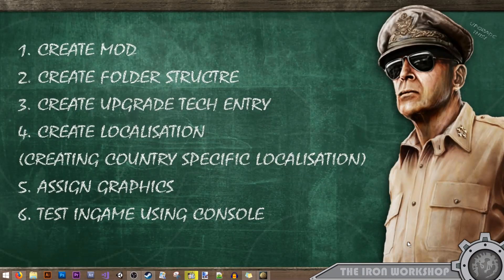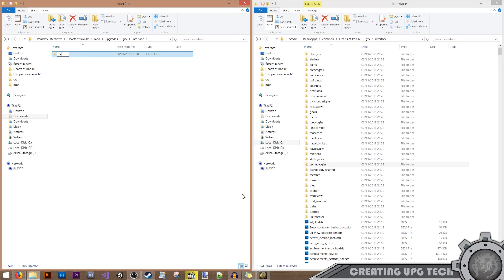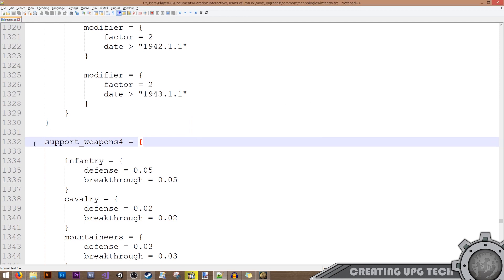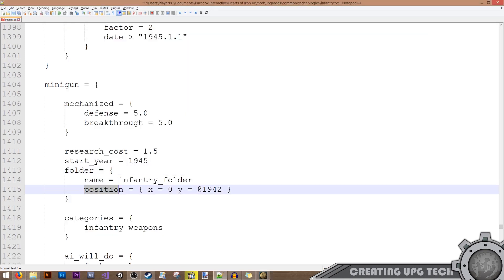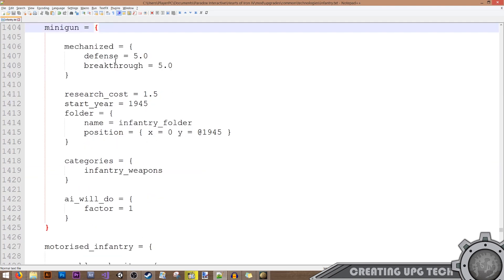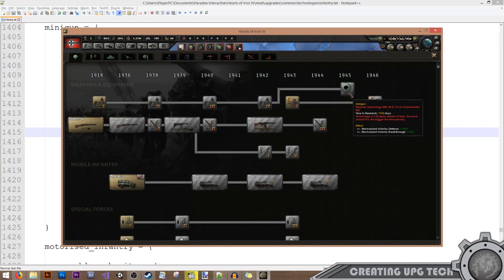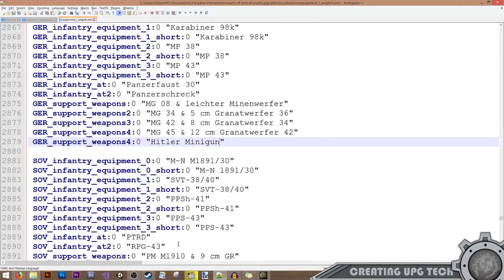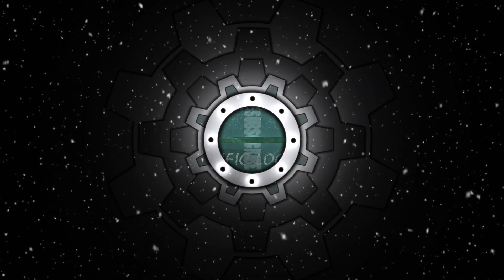[HOI4 Modding] Creating Upgrade Technology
Learn how to add/change upgrade technology in Hearts of Iron 4

Timestamps for this tutorial/lesson:

1. Create mod [00:45]
2. Create folder structure [01:12]
3. Create upgrade tech entry [03:33]
4. Create localization [11:45]
5. Assign graphics [14:06]
6. Test in game using console [15:38]

If you have a complicated question that can't be answered here properly (for example if you want to attach a screenshot) you are welcome to use the topics on the Paradox forums or the Iron Workshop subreddit page (see link below and on the main page of this channel)

EU 4 Iron Workshop on the Paradox forums HOI IV

Note: You will need a Paradox account with a registered copy of Hearts of Iron IV/Europa Universalis IV